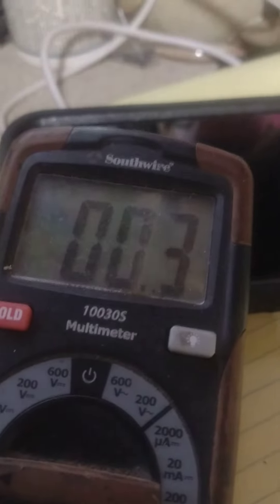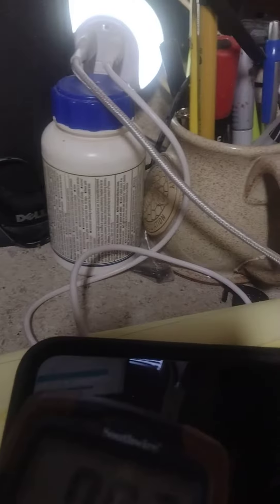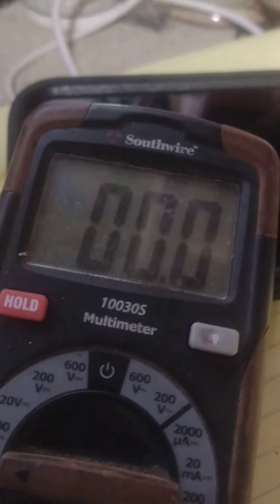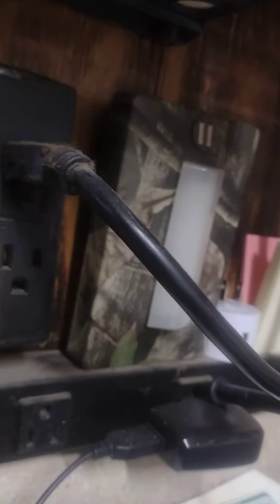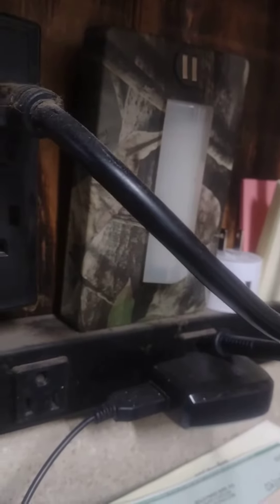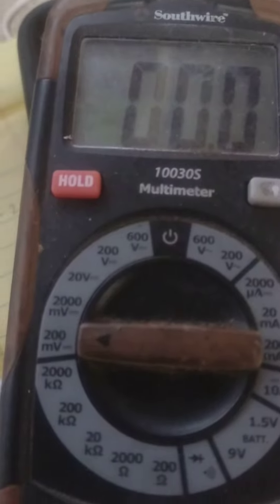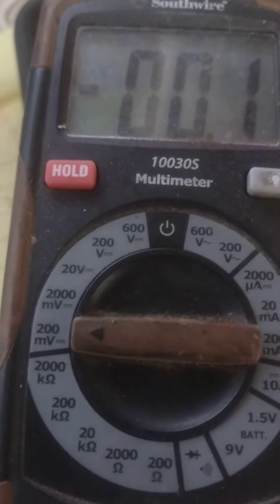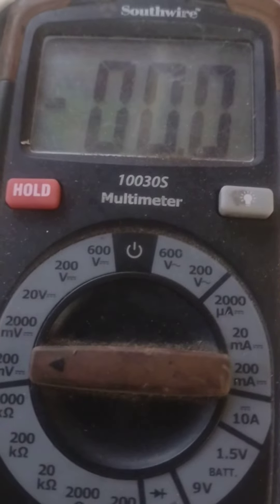Not bee related but health related. I practice sting therapy and it looks like grounding is next.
so I definitely practice sting therapy and have had wonderful results with my arthritis using. I have been doing research on this grounding theory or earthing as people call it and decided to try try and have had outstanding results so I thought I would share. Hopefully if you suffer from pain it may be something you want to check out.